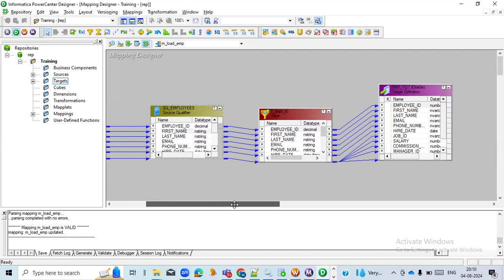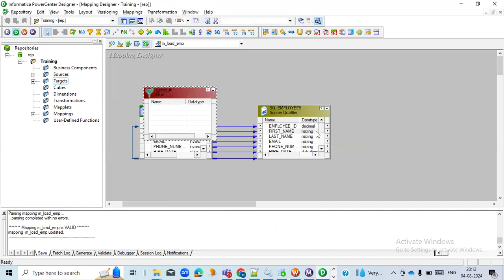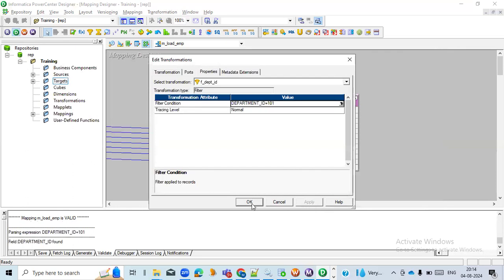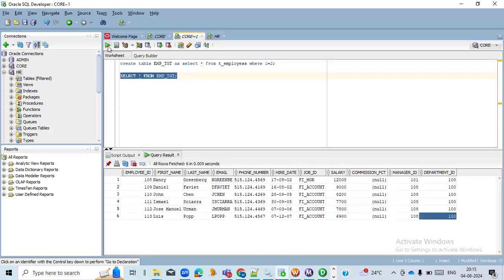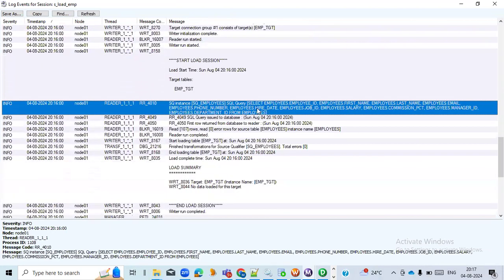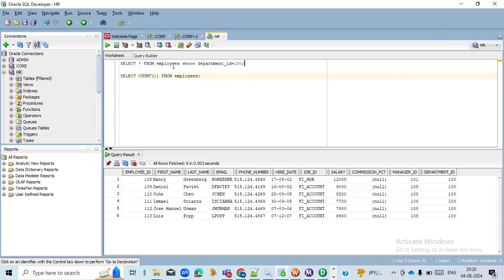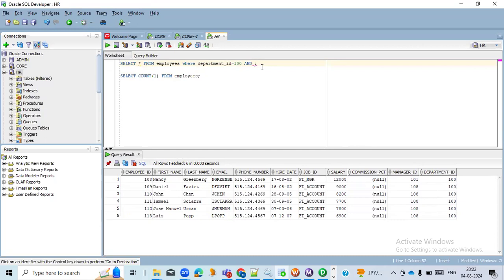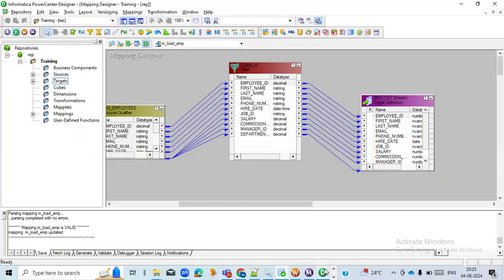Informatica Filter Transformation || Interview Question || Mapping Creation with Example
In this video we'll learn about filter transformation. A sample mapping will be created from scratch. Interview question and answer explained. Debug Informatica mapping for any issue while loading.